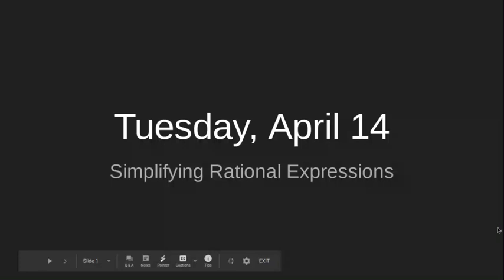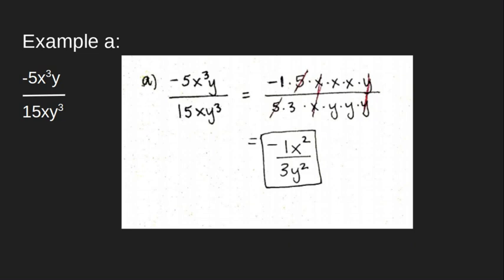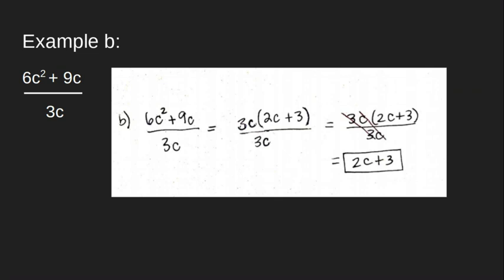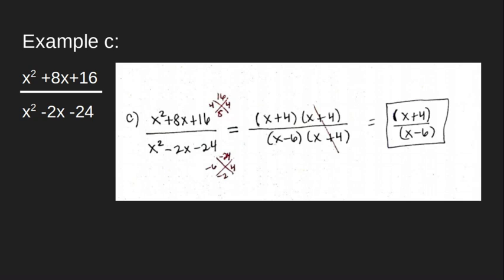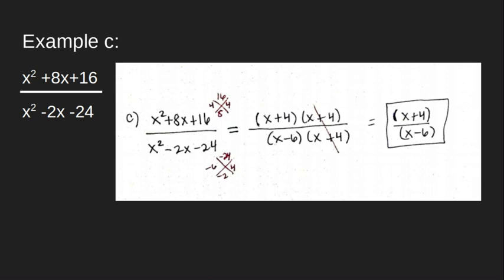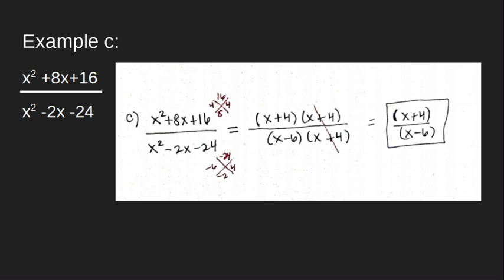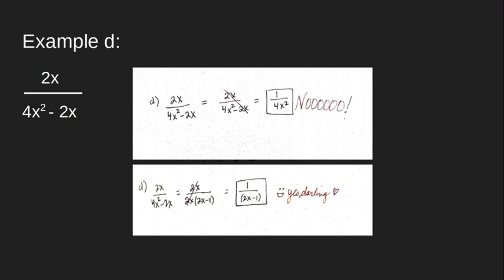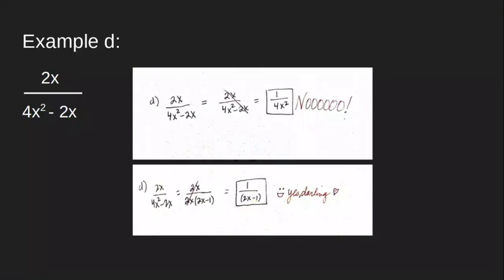simplifying rational expressions